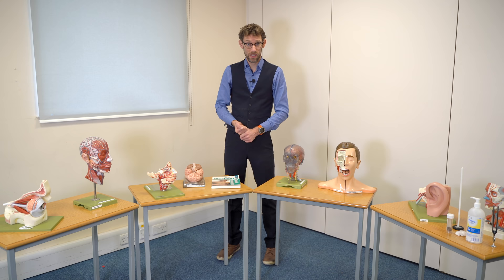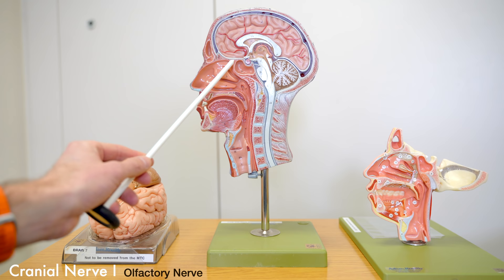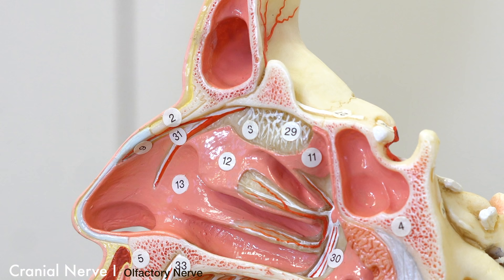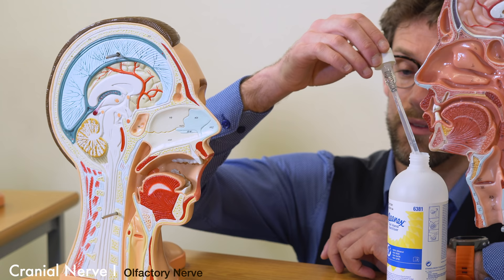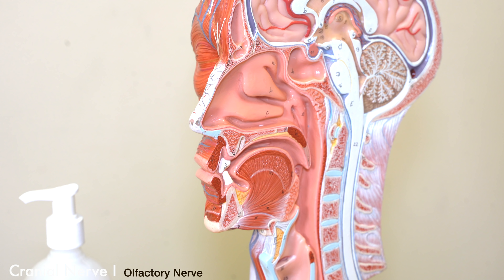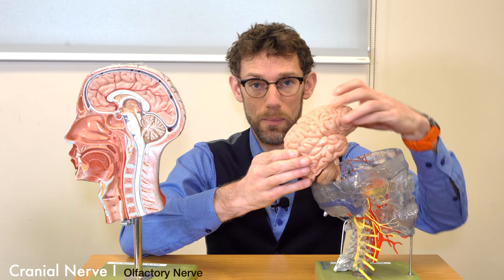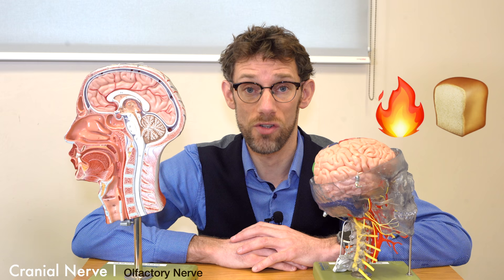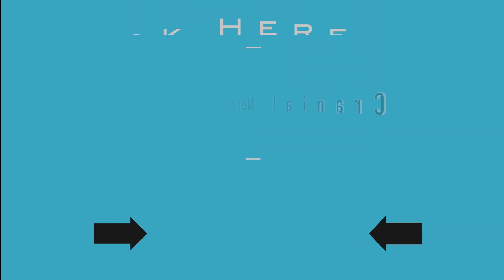How to Examine Cranial Nerve I - Olfactory Nerve - Clinical Skills - Dr Gill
The ultimate guide to the cranial nerves, obviously starts with cranial nerve I. The olfactory nerve is your sense of smell, over this series of videos I'll be covering what most people have asked for, additional information on

- The normal function of each cranial nerve
-  How / why any special tests are performed
-  crucially what is being looked at during each step of the examination.

I'm hoping to have this whole series finished this week - it was previously going to be delivered as a single video, but I think it would be more useful for people to be able to jump in and out to the various nerves they are wanting extra information on

Keep dropping the comments, and I'm really grateful for all the improvements people are suggesting, which is helping this channel to evolve - THANK YOU

NB THERE ARE MEDICAL IMAGES CONTAINED WITHIN THIS VIDEO

00:00 - Ultimate Guide to Cranial Nerve Examination
00:52 - Cranial Nerve I: The Olfactory Nerve - Anatomy and Function
02:00 - How to Test the Olfactory Nerve: Practical Demonstration
03:07 - Common Causes of Loss of Sense of Smell
04:04 - Contra Coup Injury: Impact on the Olfactory Nerve
05:00 - Phantosmia: Unusual Smells and Their Causes
05:57 - Conclusion of Cranial Nerve I Examination
06:07 - Next Video on Cranial Nerve II: The Optic Nerve